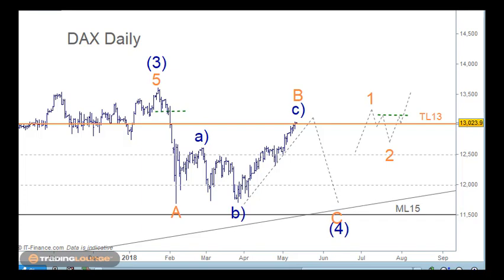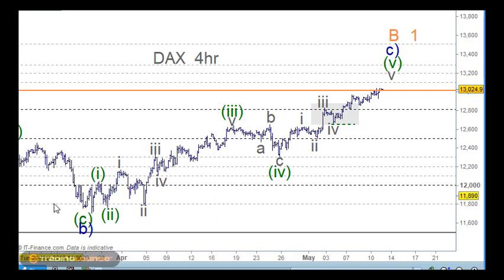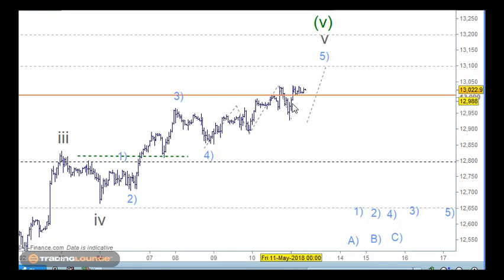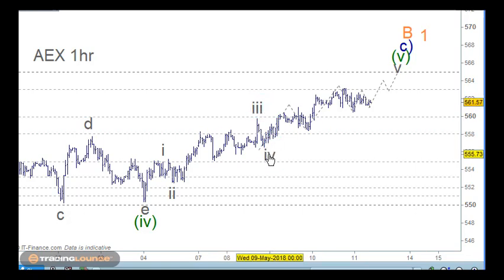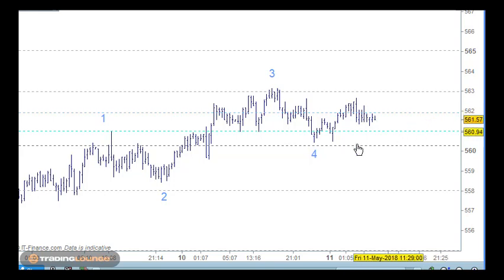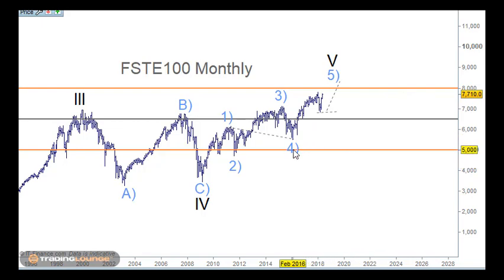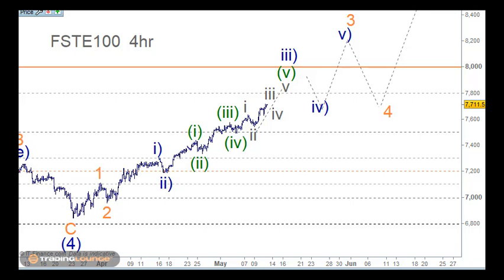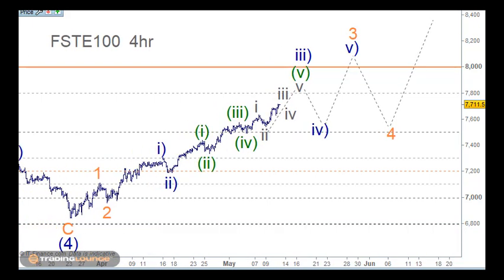DAX30 Elliott Wave 11 May 2018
DAX30 Elliott Wave UKX100 / FSTE100 and AEX European Indices as CFD Trading

Elliot Wave DAX30 shows a resistance and completion of an impulse wave to the 13,000.

In terms of our Trading Levels 13,000 is a Major TradingLevel (TL13) and will typically show a corrective pattern.

The Trading Strategy has been to trade to 13,000 and exit. That said, for scalpers the market can move to 13,050-13,100. The AEX and the UKX100 show much the same ending Elliott impulse wave pattern which is in line with the S&P 500.

NOTE: with our Bullish Weekly Cycle, if Friday closes high then Monday can follow. Though, so being long above 13,000 in the DAX30 use tight stop loss orders and follow it higher. But if it shows a move back below 13,000 (TL13) then a top is forming.